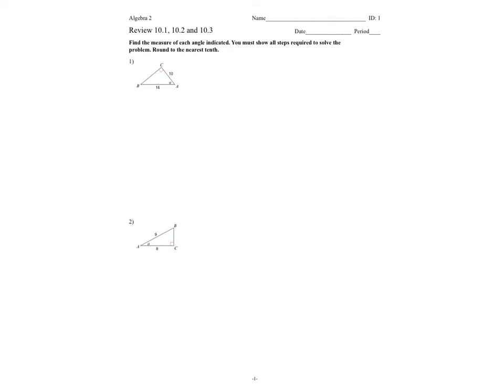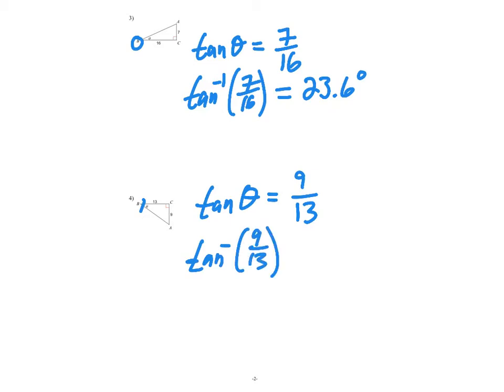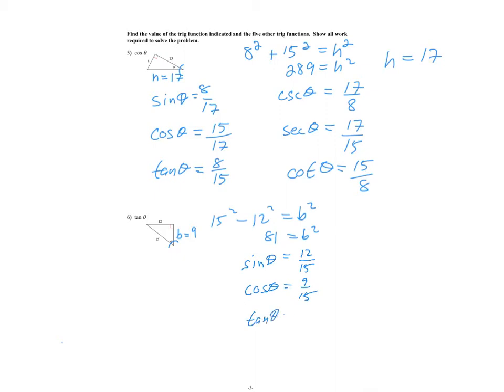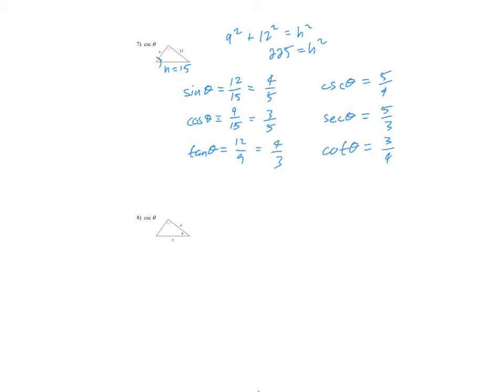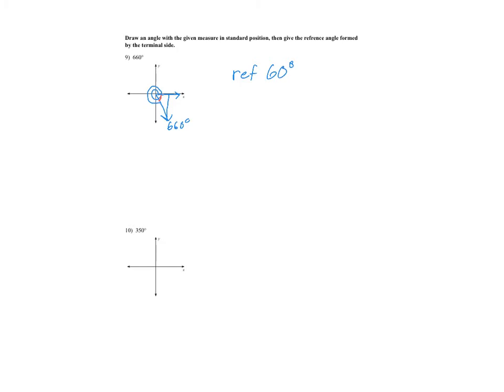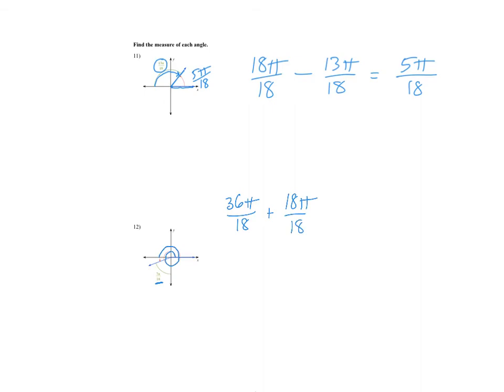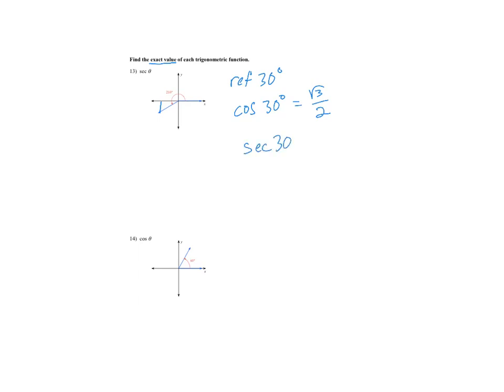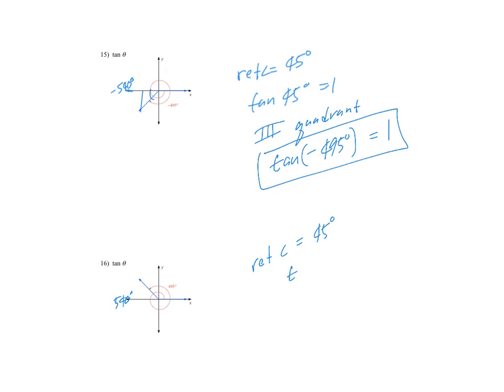10 1, 10 2, and 10 3 review Key